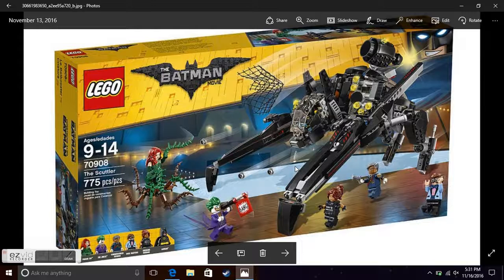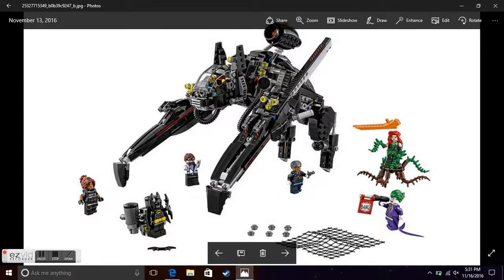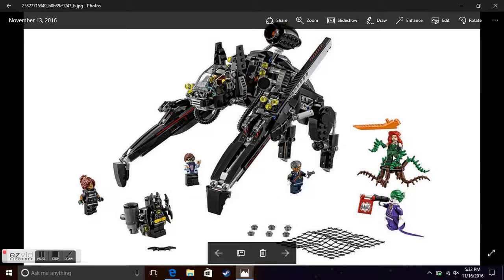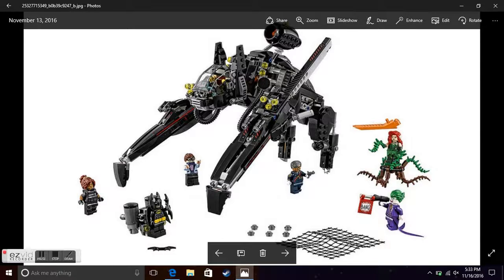Lego Batman Movie The Scuttler Set Analysis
Sub fo mo!